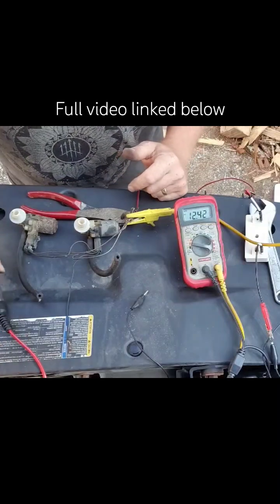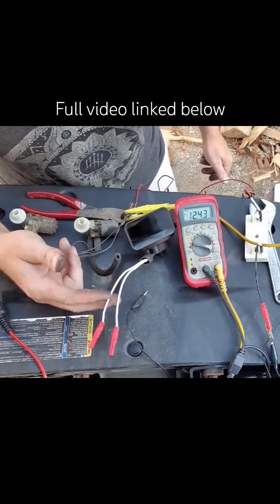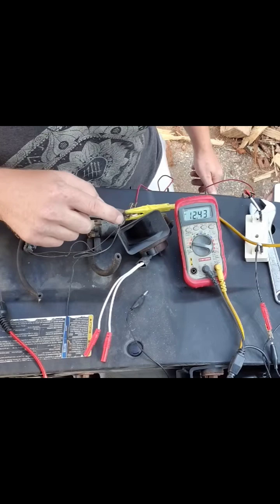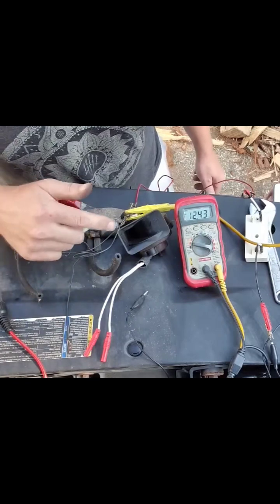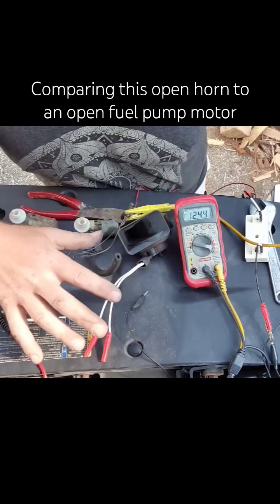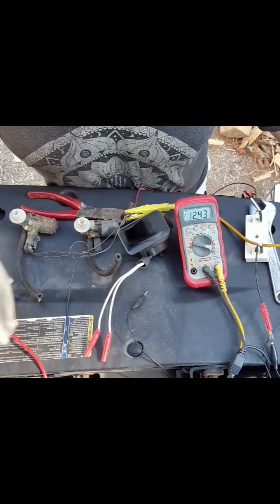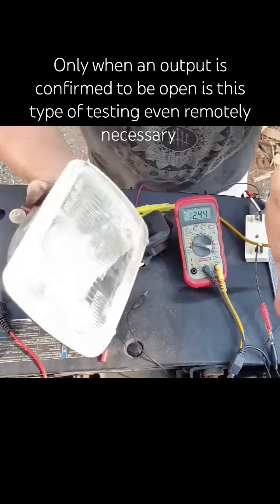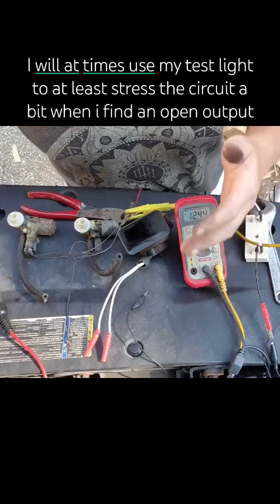An open "load" and a wiring problem at the same time?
Voltage Drop Testing Fundamentals [part 3]